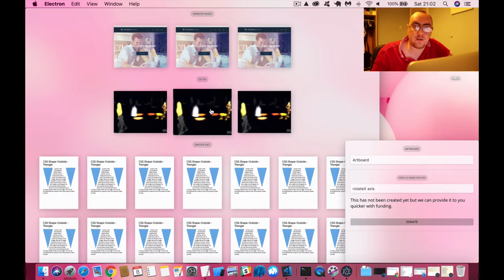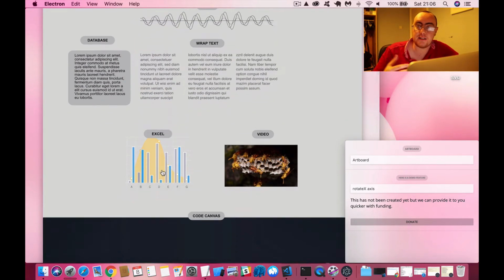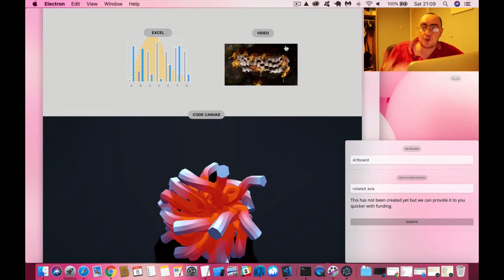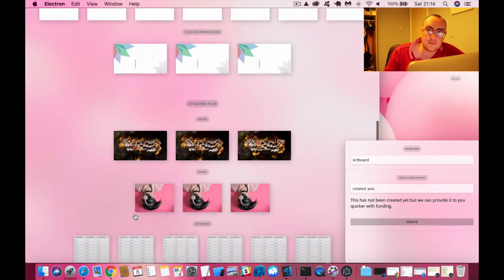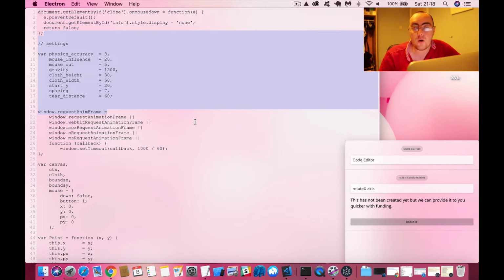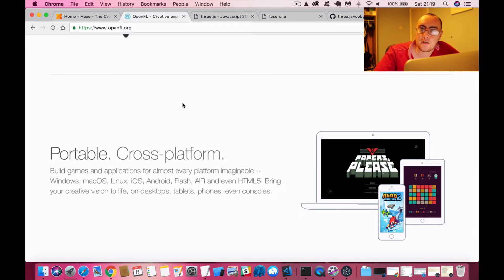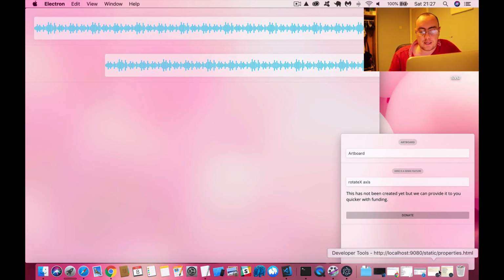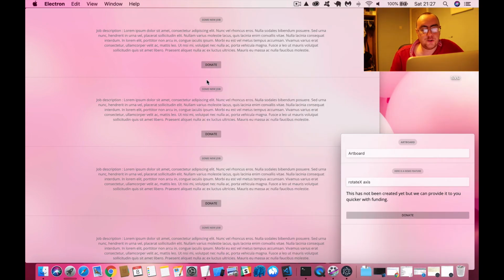Software idea for the open community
Please support me in this fight to develop the next creative software.